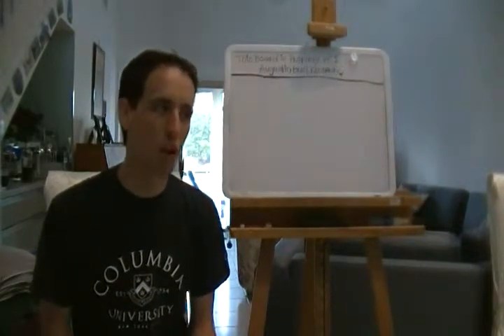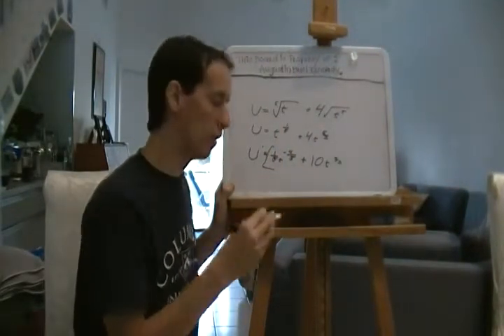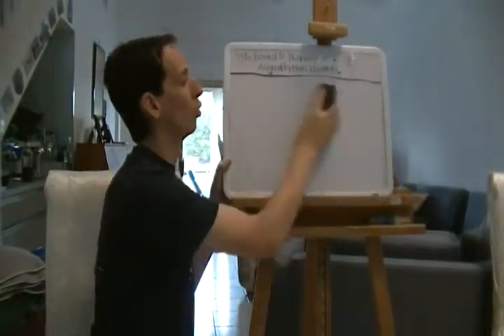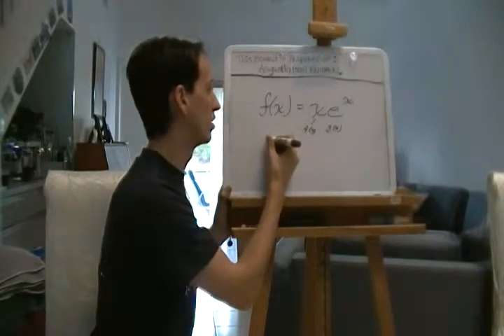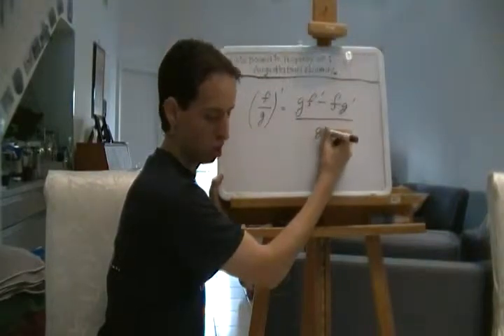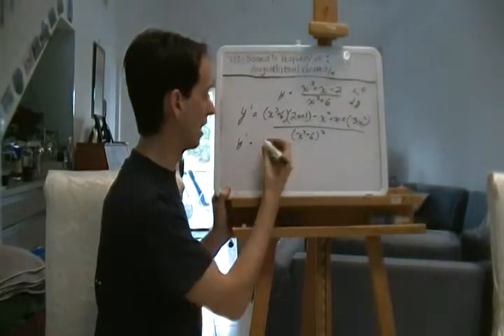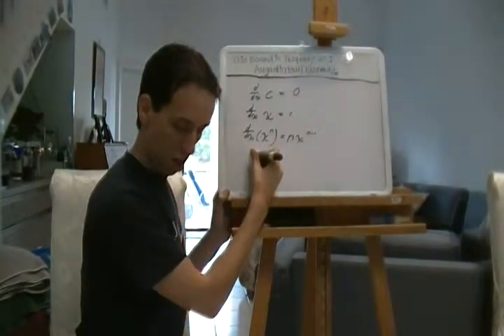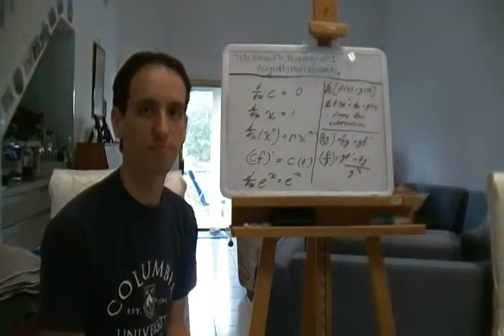Super Awesome Calculus - The Product and Quotient Rule - Lecture 3:2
The product and quotient rules will be explained and explored. Counterexamples will be given, followed by a recap of the differentiation rules explored thus far. Question :p188 q.25 (computation and interesting factoid).

BIG PROBLEM: Differentiate f(x) = (x) / [x+ (c/x)]